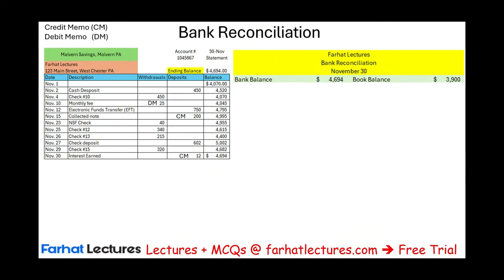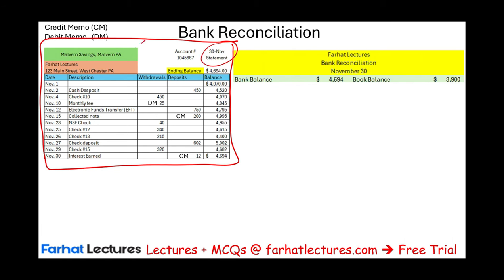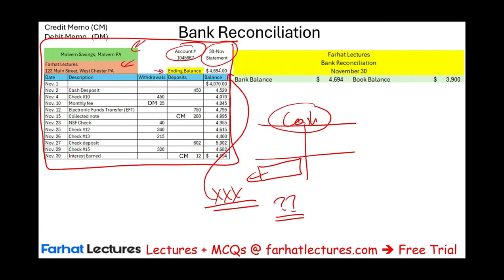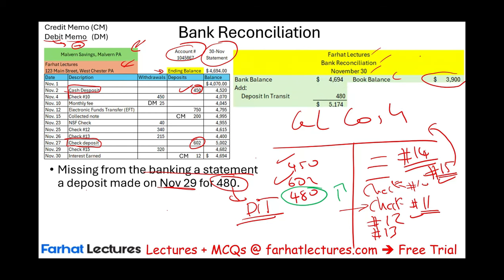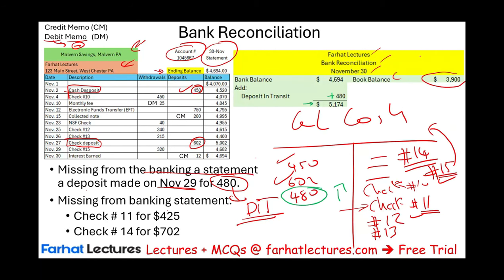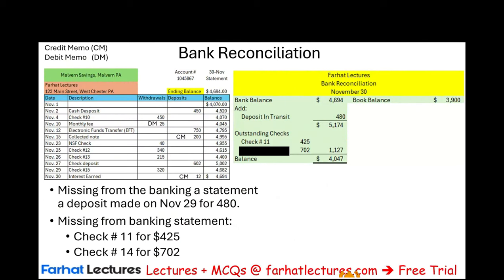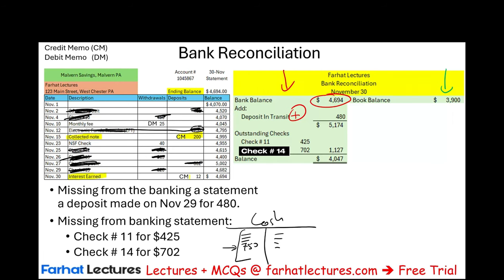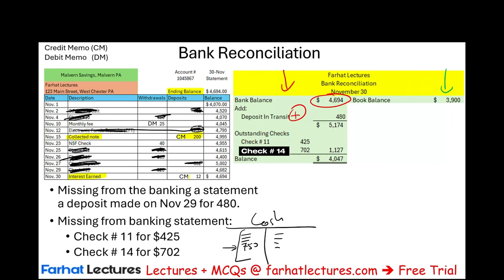Bank reconciliation: Example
In this video, we explain bank reconciliation using an example.

Bank reconciliation is the process of ensuring that the cash balance on a company's books matches the balance shown on its bank statement. This example demonstrates how to reconcile a bank statement with a company's cash records by accounting for outstanding checks, deposits in transit, bank fees, and errors.

Scenario
Company's Books:

Cash balance at the end of the month: $5,000
Bank Statement:
Bank balance at the end of the month: $4,500

The differences between the bank statement and the company's books are caused by outstanding checks, deposits in transit, and other transactions not yet recorded in one of the records.

Steps for Bank Reconciliation
Compare the Bank Balance and Cash Balance
Start by comparing the ending balances. The bank statement shows a balance of $4,500, while the company's books show $5,000. The difference needs to be reconciled.

Identify Outstanding Checks
Outstanding checks are those written by the company but not yet cleared by the bank. Let’s say the company issued a check for $800, but it hasn’t been processed by the bank. This needs to be subtracted from the company’s cash balance to reflect that the bank hasn’t yet accounted for this check.

Outstanding check: $800
Record Deposits in Transit
Deposits in transit are amounts that the company has deposited into the bank but are not yet reflected in the bank statement. Let’s assume the company made a deposit of $1,200 on the last day of the month, but it hasn’t been credited to the bank account yet. This amount should be added to the bank balance.

Deposit in transit: $1,200
Adjust for Bank Fees
Banks often charge fees for services, which may not yet be recorded in the company’s books. The bank charged a $50 fee for wire transfers, which needs to be subtracted from the company’s cash balance.

Bank fee: $50
Correct Errors
Sometimes, either the bank or the company may make an error. For example, the company may have accidentally recorded a check for $300 as $350. This $50 error should be corrected in the company’s books.

Error correction: +$50
Reconciliation Process
Adjust the Bank Balance
Starting with the bank’s ending balance of $4,500, make the following adjustments:

Add deposits in transit: +$1,200
Subtract outstanding checks: -$800
Adjusted Bank Balance = $4,500 + $1,200 - $800 = $4,900

Adjust the Company’s Cash Balance
Starting with the company’s book balance of $5,000, make the following adjustments:

Subtract bank fees: -$50
Add error correction: +$50
Adjusted Cash Balance = $5,000 - $50 + $50 = $5,000

Final Reconciliation
After making the necessary adjustments, the adjusted bank balance is $4,900, and the adjusted cash balance is $5,000. The $100 difference is due to timing differences between the bank and the company’s records (deposits in transit and outstanding checks).

Conclusion

In this example, the bank reconciliation highlights the importance of adjusting for outstanding checks, deposits in transit, and bank fees to ensure that the company’s cash records are accurate. Regular bank reconciliations help detect errors, manage cash flow, and prevent discrepancies between bank and company records.